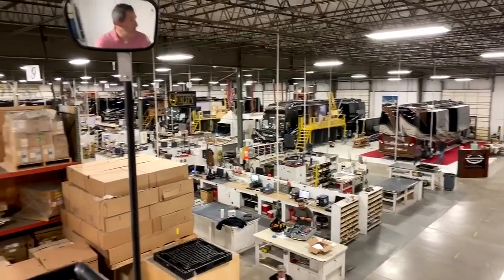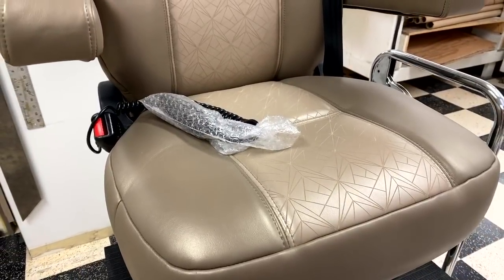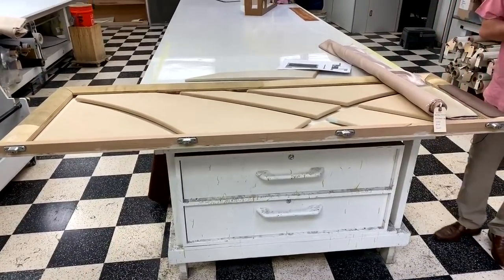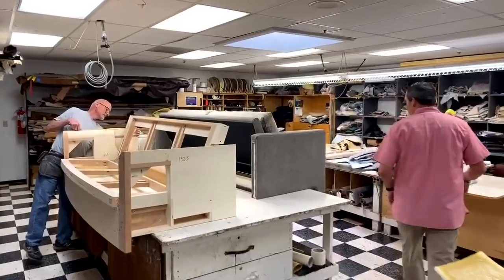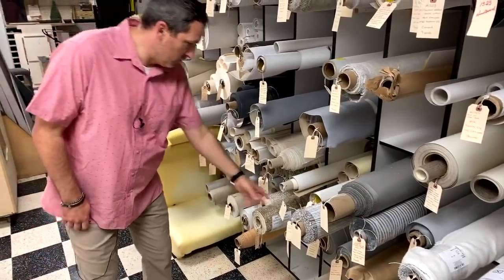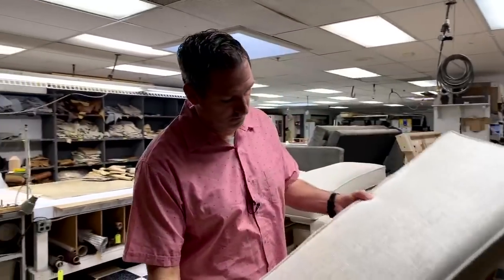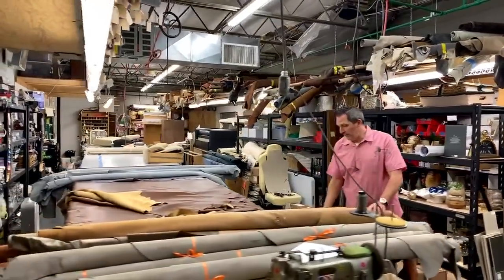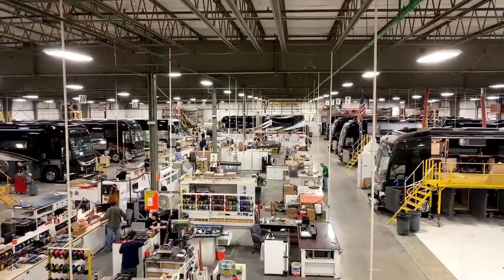Luxury Coach Upholstery. Marathon Mondays w/Mal Ep.165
Get a feel for the methodical detail of the interior of a luxury coach as Mal visits the upholstery department at the World Headquarters of Marathon Coach in Coburg, Oregon. Find new and pre-owned luxury motorhomes for sale In ep.165, Mal looks in on several interior elements of some exciting new coaches that are still in production, including: the sofa in Show Coach #1324 which is ready to be installed; #1325’s sofa which is just getting measured out; and the custom-built headboard and ottoman that will enhance the interior of Custom Coach #1326. Stick around to get a look at some of the top-of-the-line leathers and fabrics used on Marathon builds and discover how the highest-quality interior design begins and ends with superior products and stunning craftsmanship.